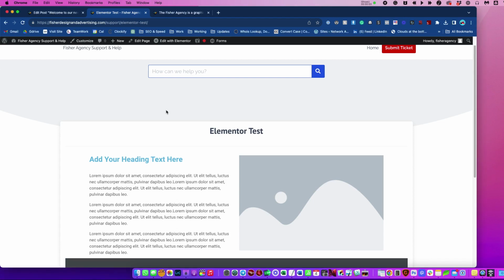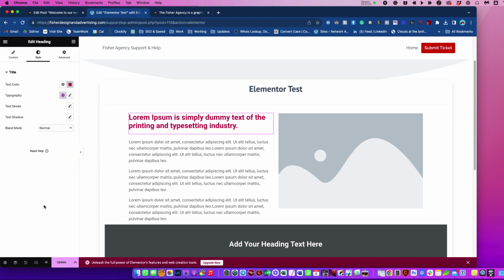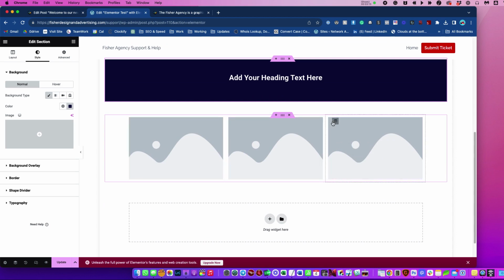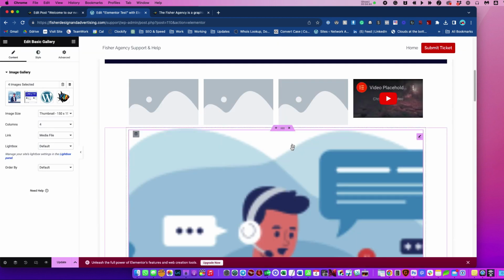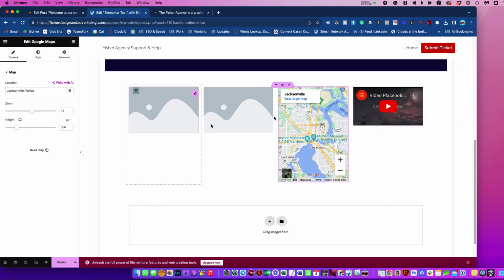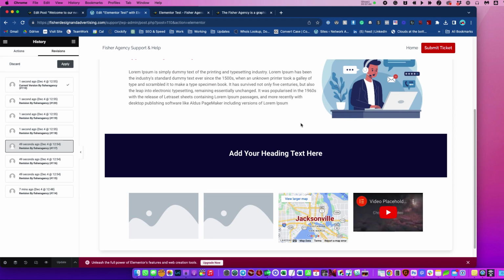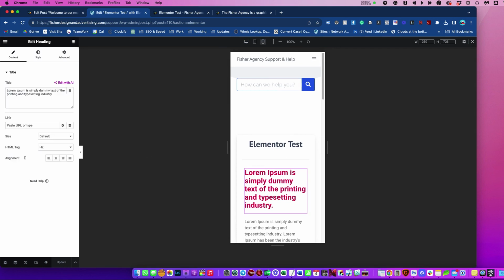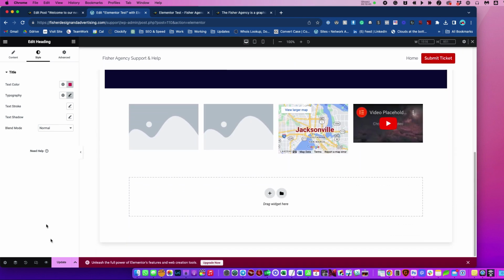Basic Wordpress Tutorial